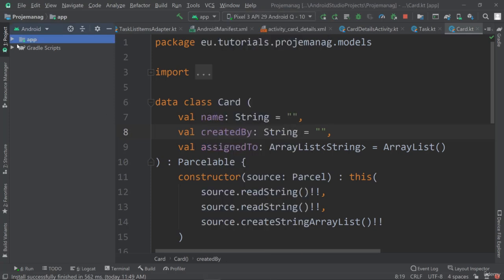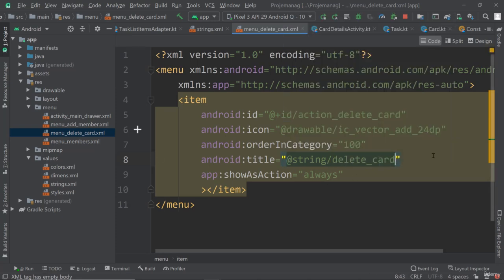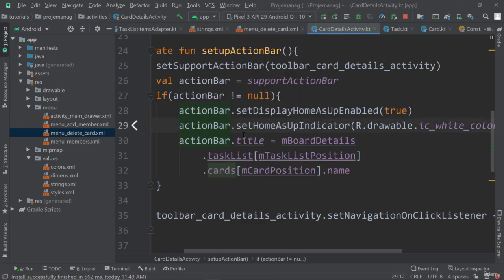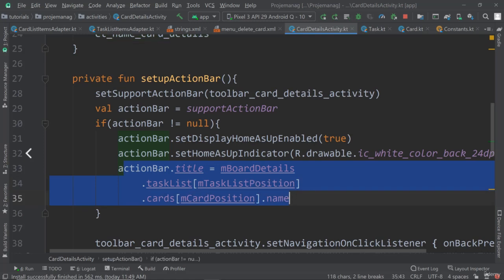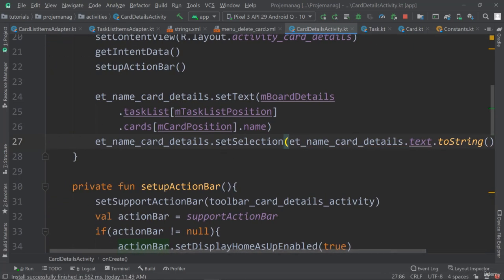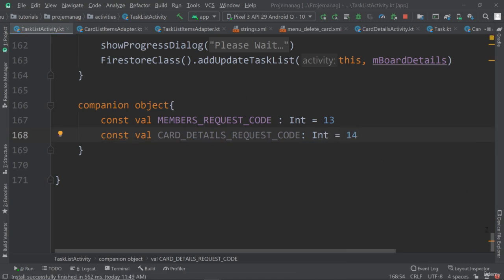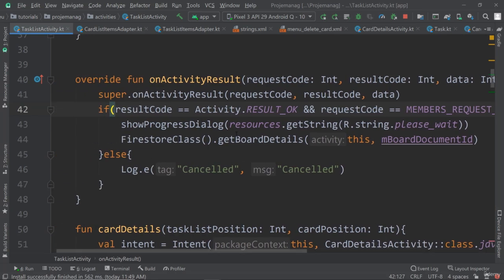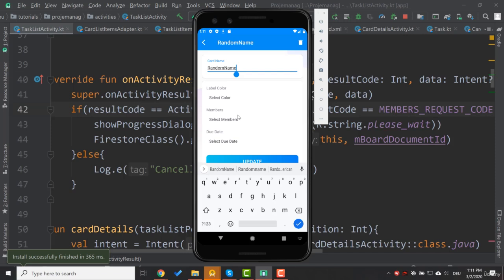434 - Adding The Delete Card Menu Icon ANd Populating The EditText Of The Card